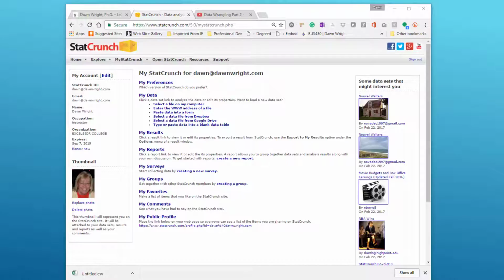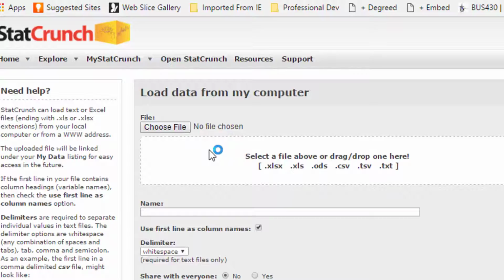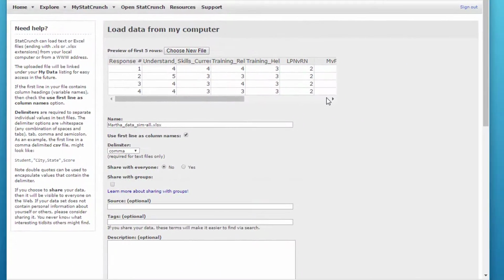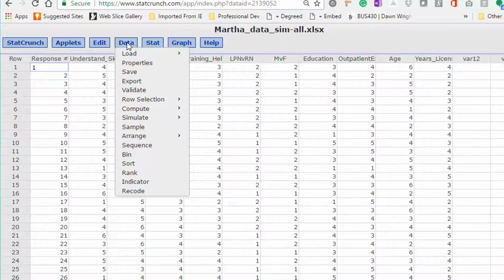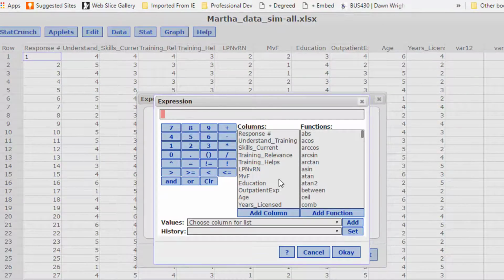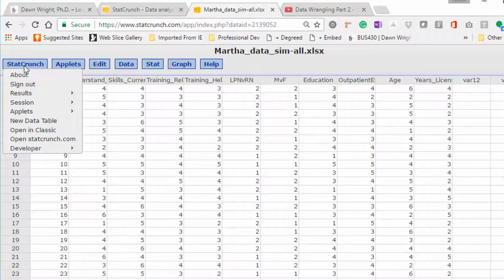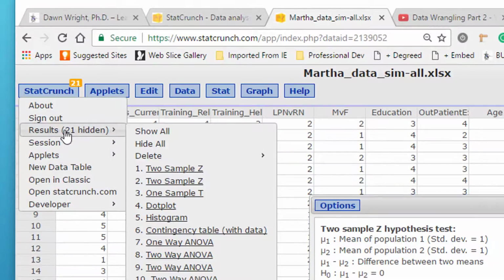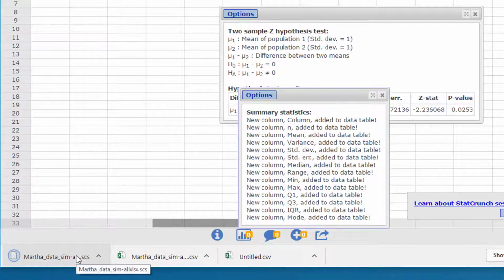Data Wrangling Part 2a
More ways to get data into and out of StatCrunch